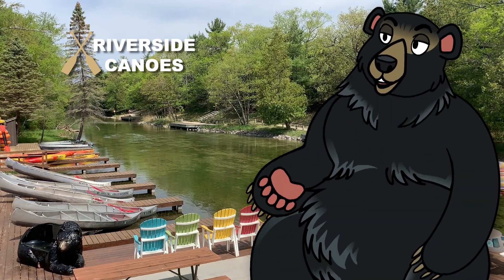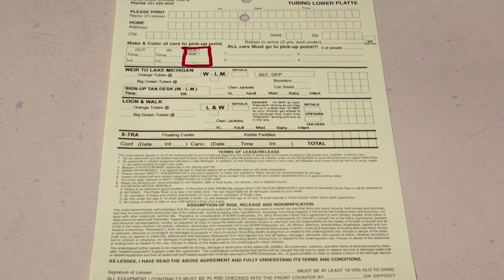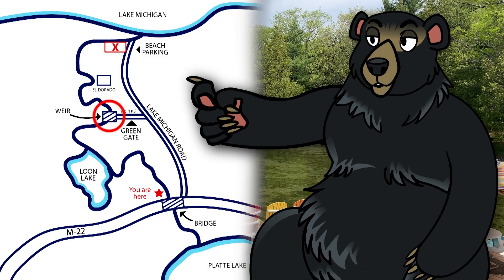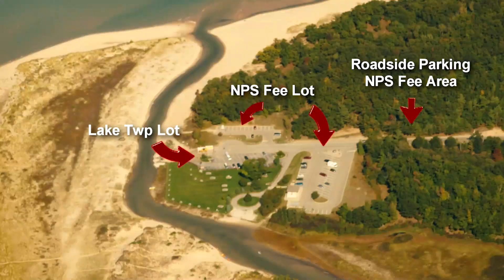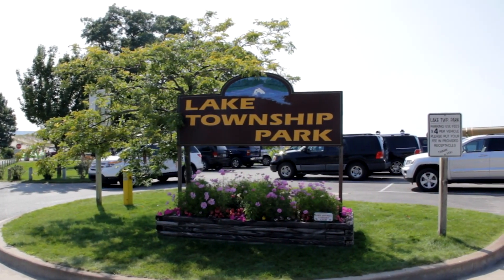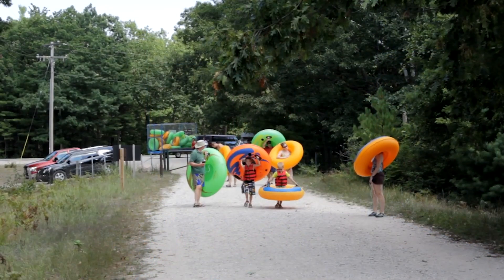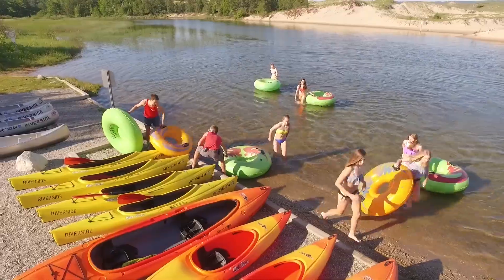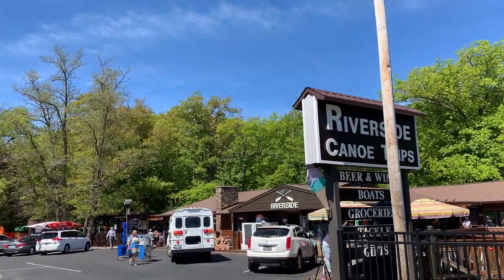Tubing Trips | Riverside Canoe Trips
Welcome to Riverside Canoe Trips. Today, we are guiding you through the process for our longer tube trips.

After this brief explanation, I'll ask you to choose one group leader to head over to the brown cover desk to fill out your paperwork. Then the group leader will go inside our store to pay.

Upon paying you will receive the yellow portion of your contract. Bring your contract and everyone going on the trip with you today to the tan tubing desk, located down by the river. Here you will meet one of our staff and get fitted for any equipment you may need for the trip.

When our driver is ready you will follow our van across the bridge and take an immediate left onto Lake Michigan Road. The first pullover point is for the Weir trip. Please have all passengers unload for this trip and then proceed to the second stopping point. This stop is for the El Dorado trip. Again all passengers are to unload.

Your driver will continue to follow the van and park your car at the Lake Michigan endpoint. When you arrive at the parking area there are two parking lot options: Lake Township and the National Park. The first lot on the left and the only lot on the right are owned by the National Park Service. To park there requires a park user pass. For your convenience, you can purchase a pass inside our store before you leave or down in the parking area. The second parking option is the Lake Township lot. You can purchase that pass down at the parking area.

Some days when we are very busy, all three parking lots will be full. In that case, your driver will have to park on the side of the road. Parking here also requires the National Park Pass.

Our van will pick up your driver and return to where your trip begins. Next, the remaining Weir to Lake Michigan tubers will head to their trip start point.

Our driver will drop you off at Weir Road, which is gated. You're going to have about a 10 to 15-minute walk, carrying your tubes, on a gravel path, so make sure you have shoes with you to protect your feet.

When you get to the Weir you'll launch to the right side. Both tubing trips will end at Lake Michigan. Look for the gravel canoe landing on the right-hand side.

One of our Riverside employees will be down at the beach. Please find him and physically hand him all of your tubes. Then he'll mark your yellow contract to show you've turned everything in.

After you've turned in your tubes you're welcome to stay and play at the beach. Just make sure you return that yellow contract, back to the store, before we close tonight so you can receive your security deposit back.

We offer our standard trip time and unlimited time. We are happy to guide you in your trip decisions.

Have fun in the water today!